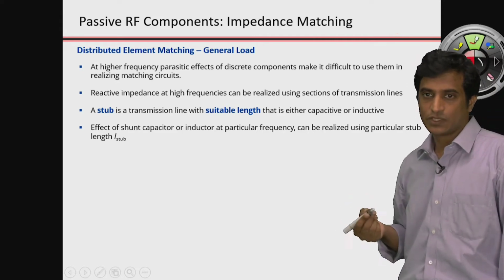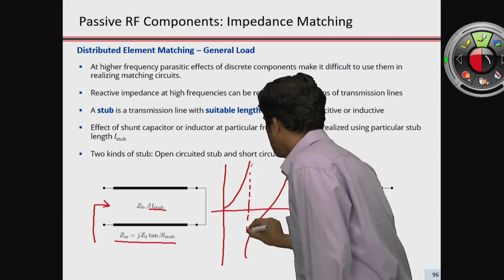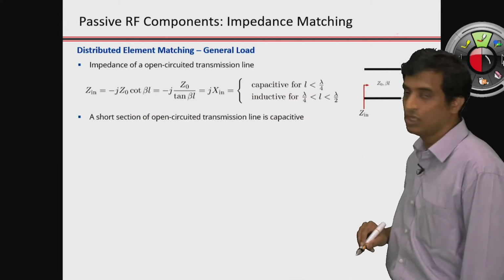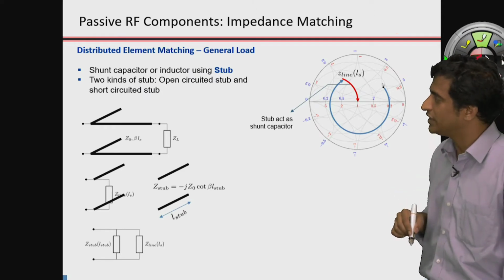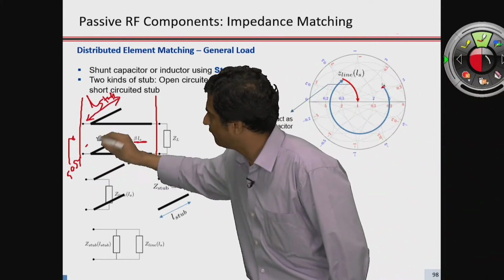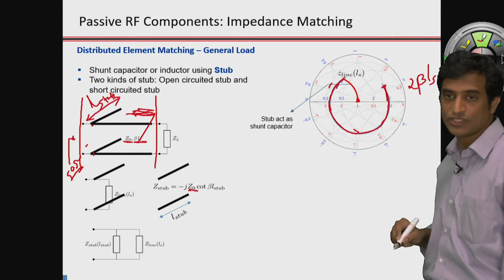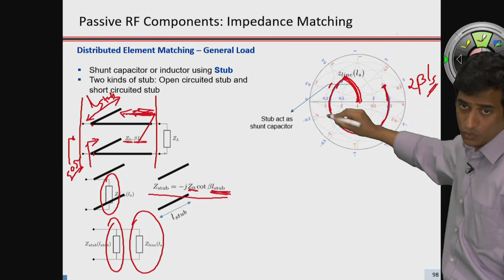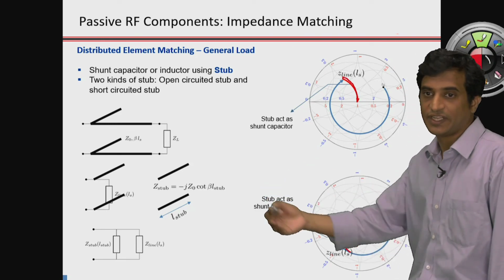Impedance Matching - Distributed Elements